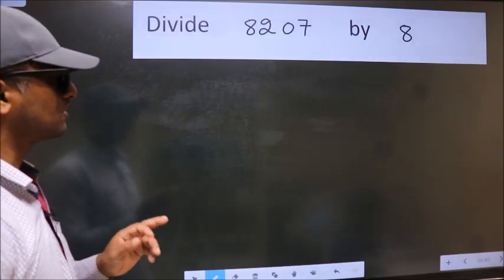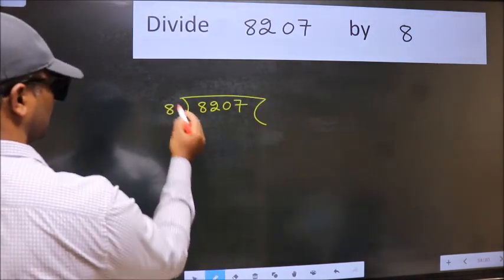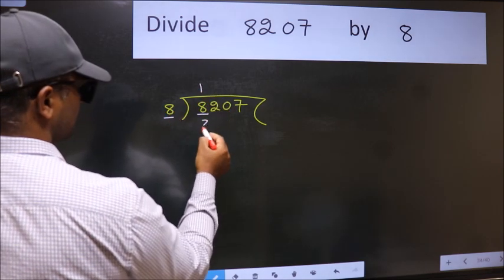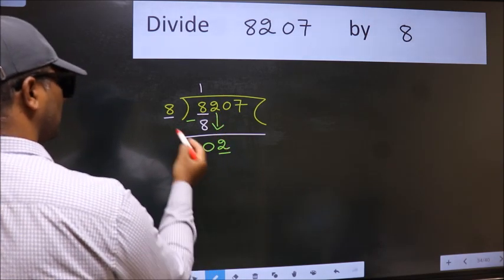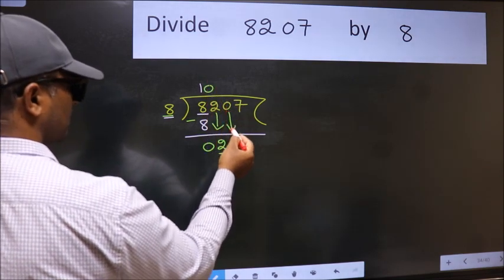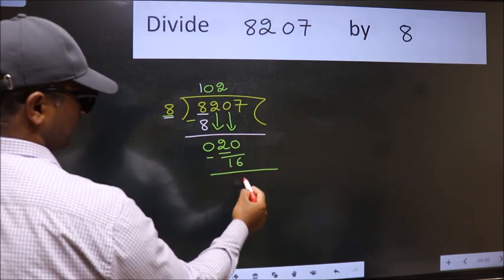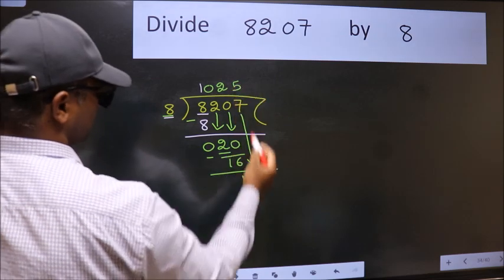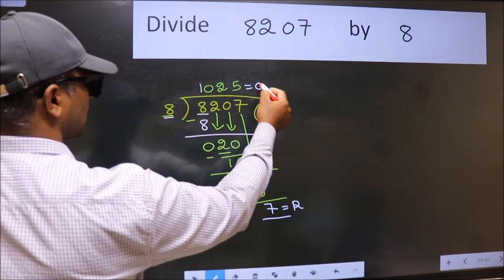Divide 8207 by 8 many get this quotient wrong